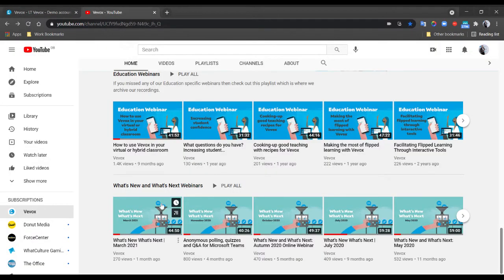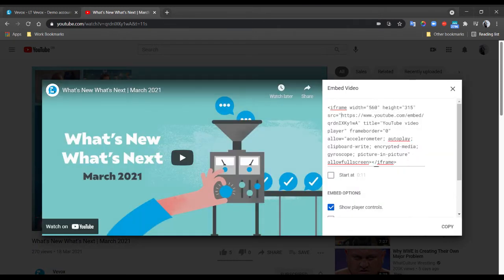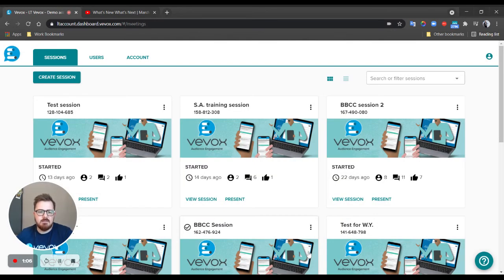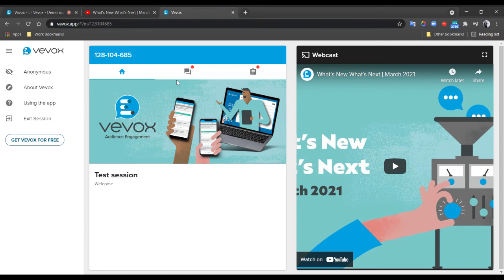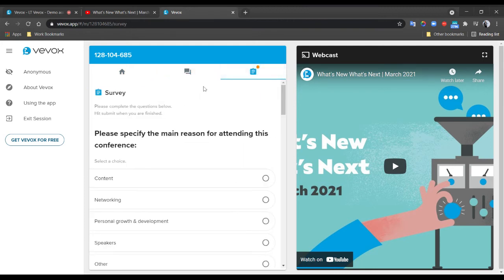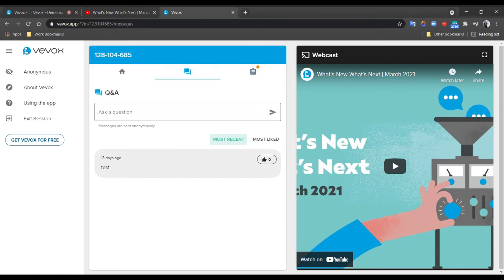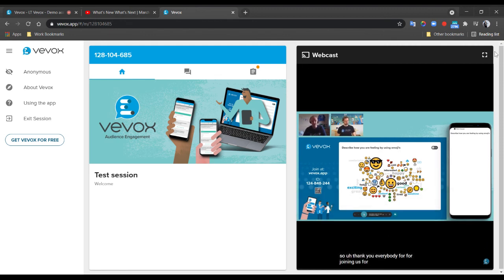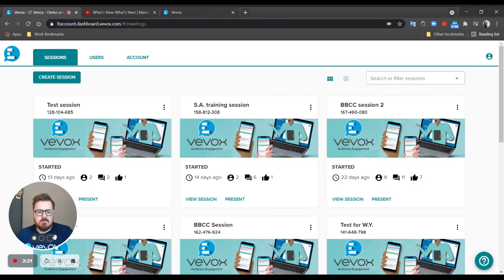Integrating Vevox & YouTube Live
In this short video learn how to integrate a Live YouTube video into the Vevox app.